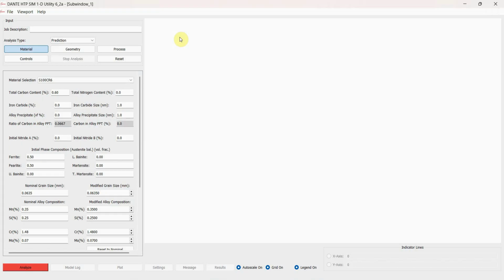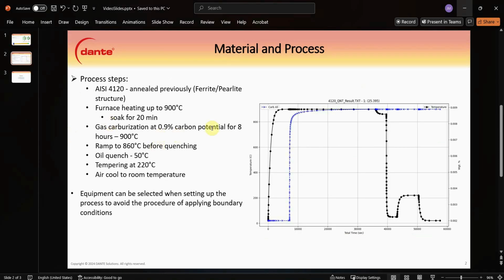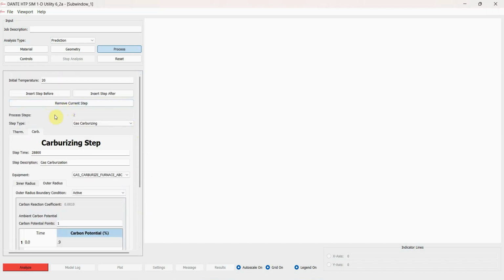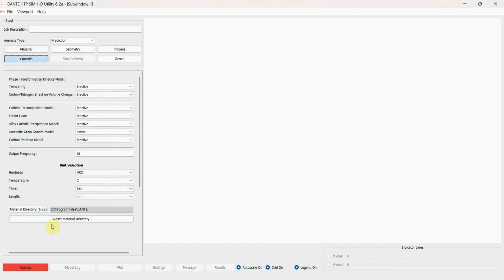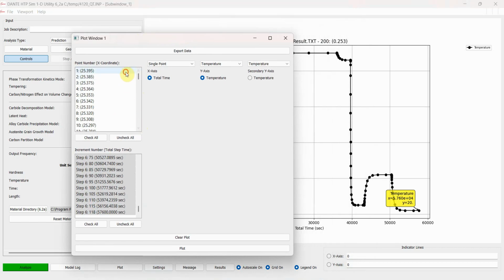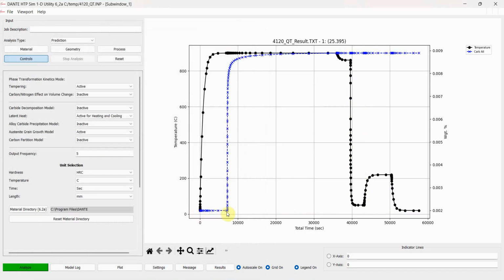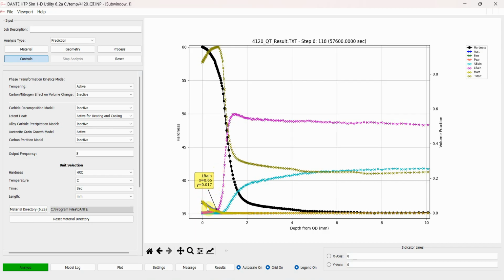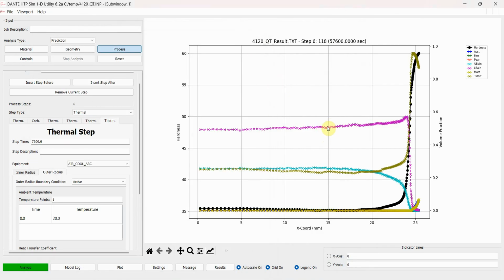HTP Simulator Tutorial: 1-D Modeling of Heat Treatment Processes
In this video, we walk you through how to use the Heat Treatment Process Simulator (HTP Sim) utility,  a powerful and user-friendly tool designed to help you build 1-D heat treatment models. This tool can help you visualize key results like hardness profiles, carbon distribution, and phase volume fractions. Whether you're a seasoned metallurgist or new to heat treatment modeling, HTP Sim makes it easy to gain valuable insights in just seconds. Perfect for fast decision-making and process optimization!

00:00 Introduction to HTP Sim
00:30 Material Selection
01:03 Geometry Definition
02:05 Defining Process Steps
06:00 Material Models and Controls
07:08 Running The Analysis
07:28 Temperature History
08:34 Phase Volume Fractions History
09:57 Carbon History
10:34 Hardness and Carbon Profile
11:40 Hardness and Phase Volume Fraction Profile
12:50 Other Results
13:20 Additional Notes